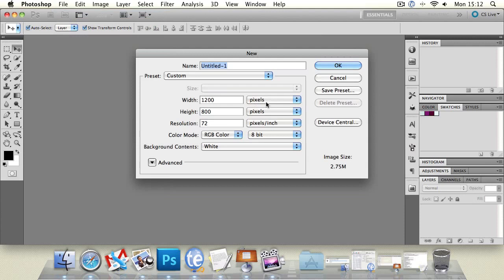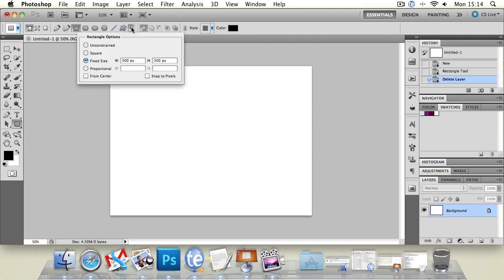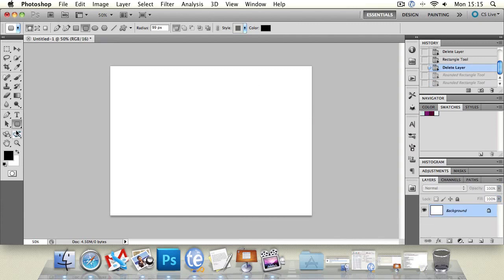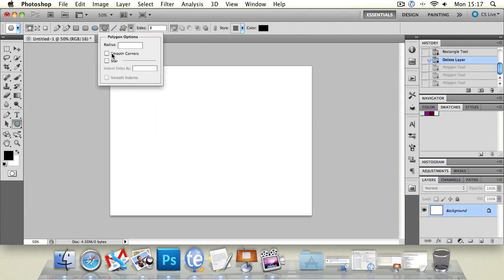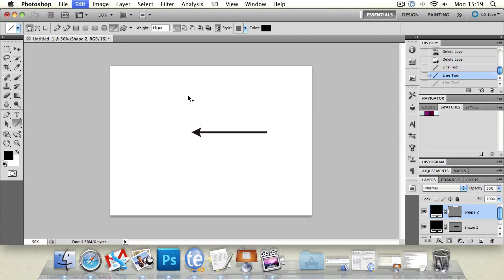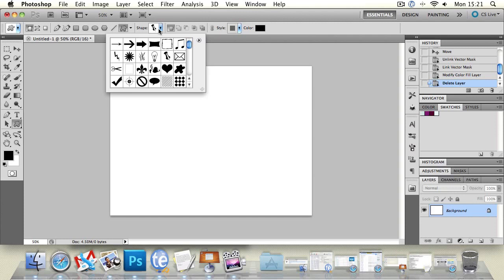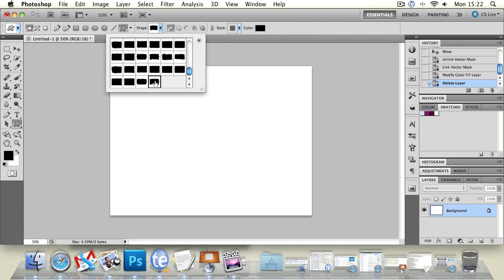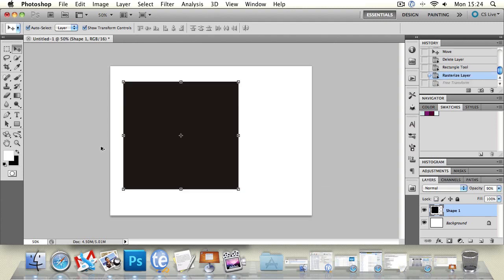[HD]16 - Using Custom Shapes (30 Days to Learn Photoshop)